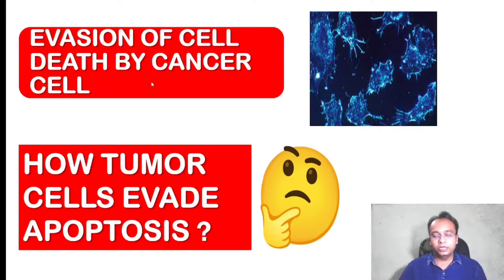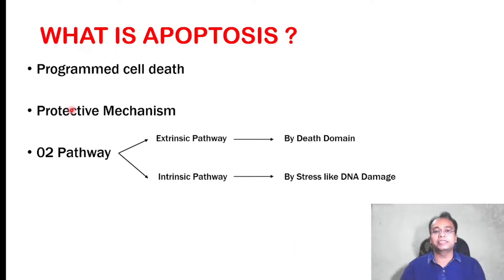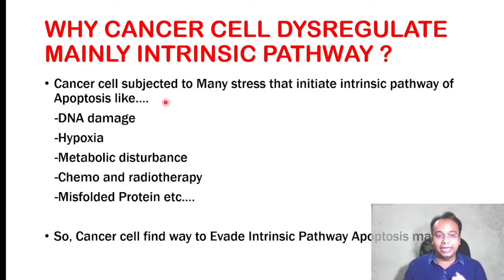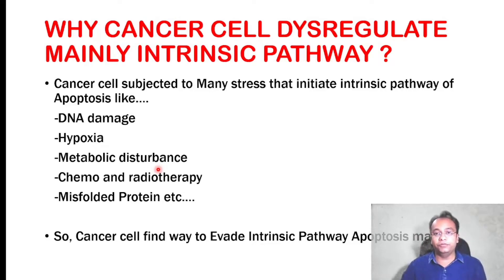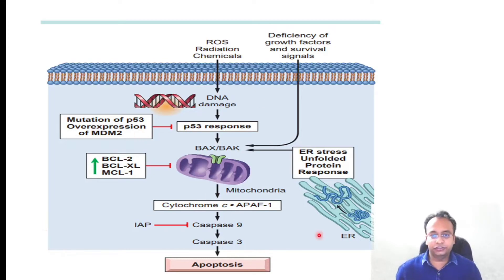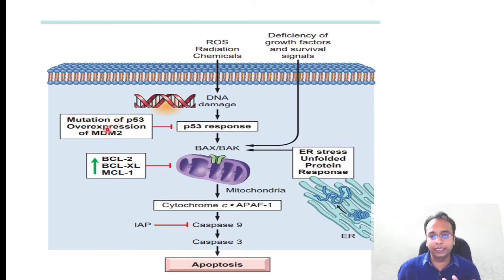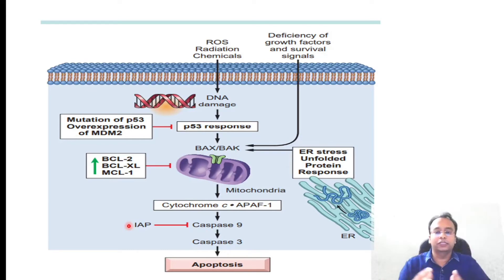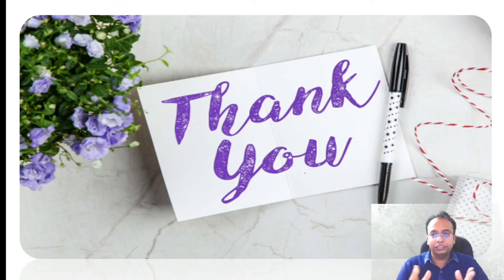Cell Death Evasion by Cancer Cells | How Cancer cell Evade Apoptosis?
Hello, In this Video I will teach about how Cancer cells Evade Apoptosis?

I will include Following aspects of this lecture.

00:05 - Overview
00:29 - Recap of Apoptosis
01:46 - Dysregulation of Intrinsic Pathway of Apoptosis by Cancer cells
02:49 - Apoptotic & Antiapoptotic genes
03:40 - Four mechanism of Evasion of Apoptosis